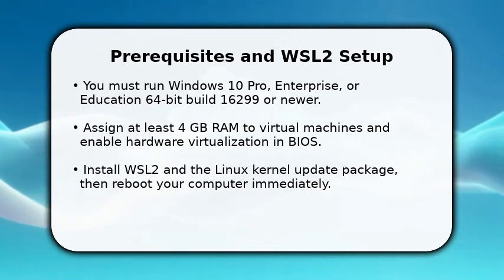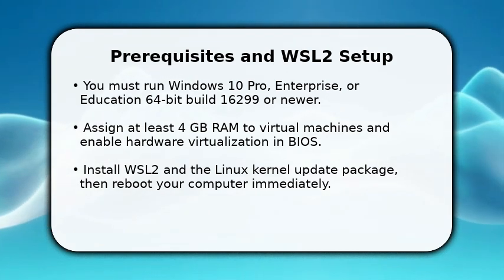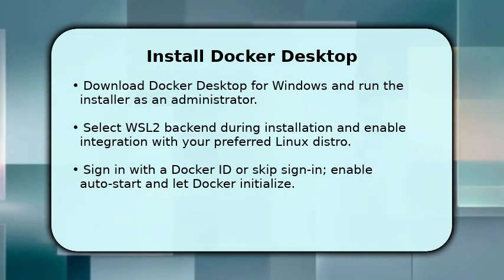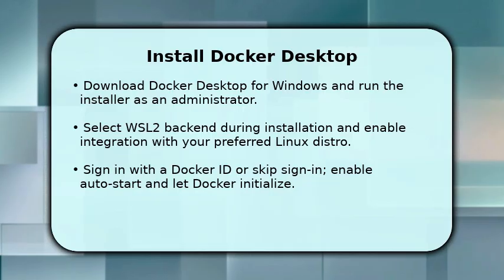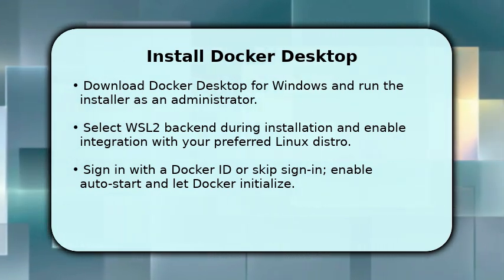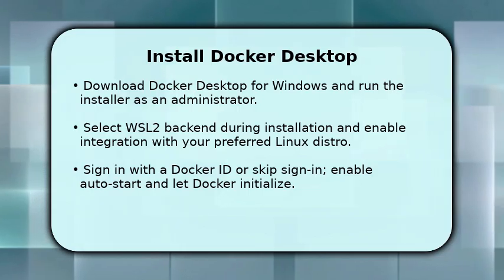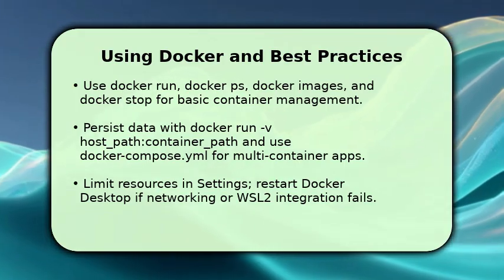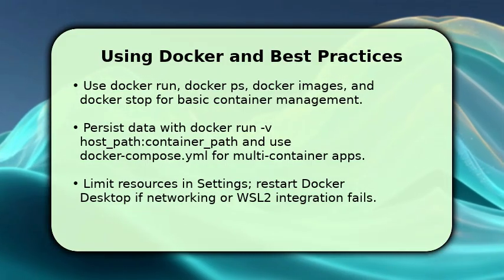How to Use Docker in Windows 10 (full Guide)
How to Use Docker in Windows 10 (full Guide) | 🔒 Surfshark VPN Deal — Stay private and secure. $1.99/mo + 3 Months Free ▸

Dive into the world of containerization on Windows 1thyne and discover how to seamlessly use Docker. This comprehensive guide covers setting up your environment, running containers smoothly across different versions of Windows 10, troubleshooting common issues, optimizing performance for development workflows, and much more.

Docker on Windows, Windows Container Toolkit, Containerization Guide, Setup Docker in Windows 10, Run Containers W10, Troubleshoot Docker Errors, Optimize Docker Performance for Dev Workflows